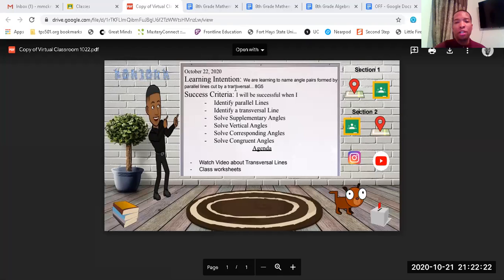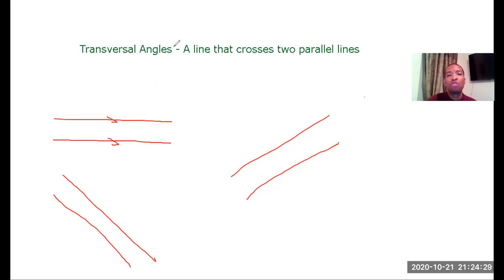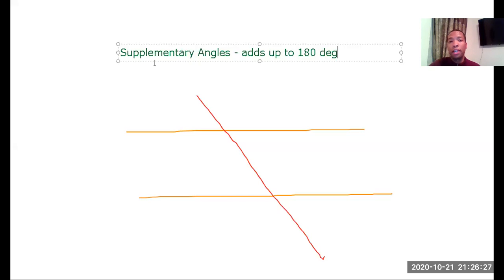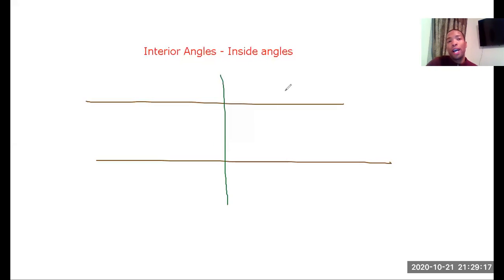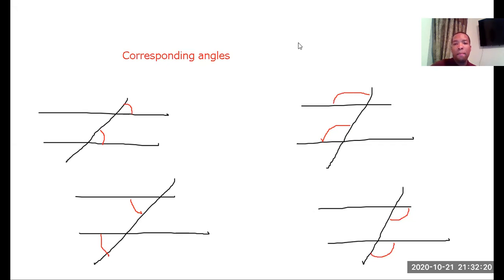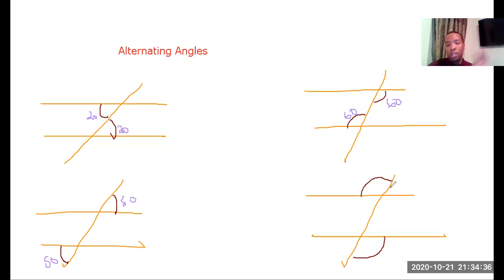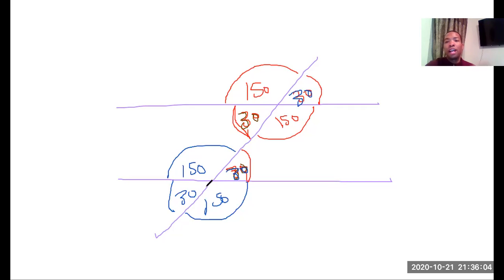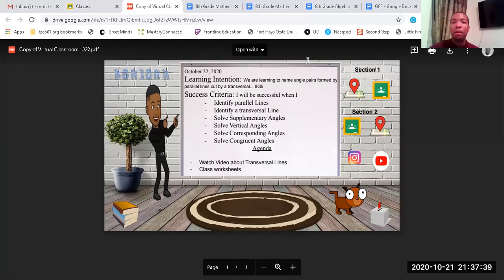Video over Transversal Line